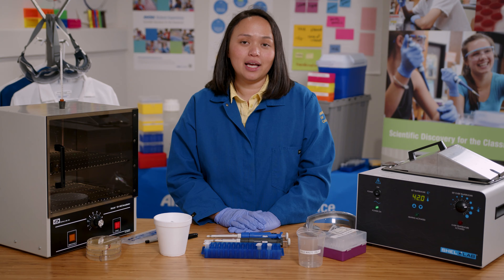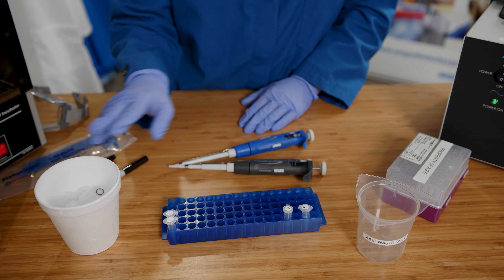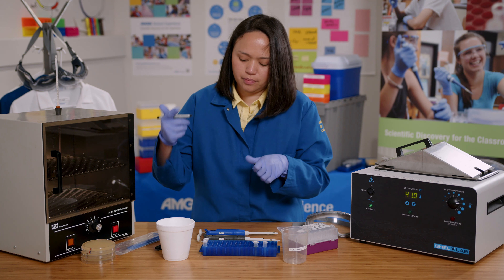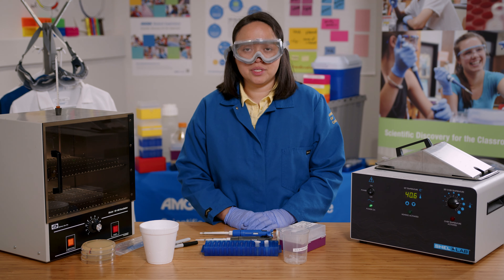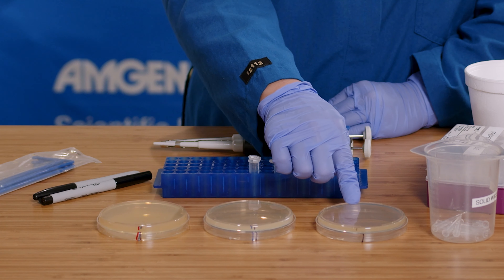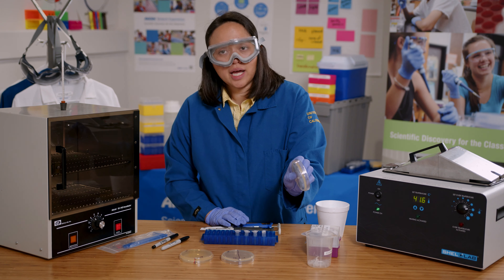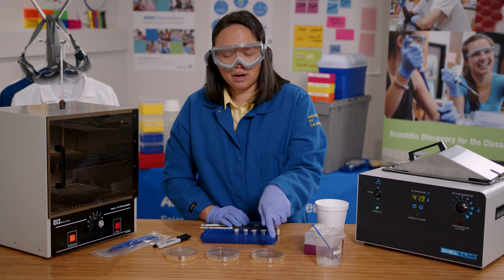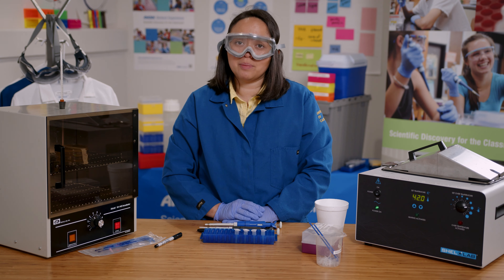Laboratory 5A: Transforming Bacteria with the pARA-R Plasmid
This video demonstrates the transformation of E.coli bacteria with the pARA-R plasmid.